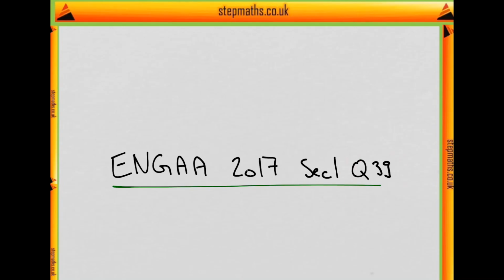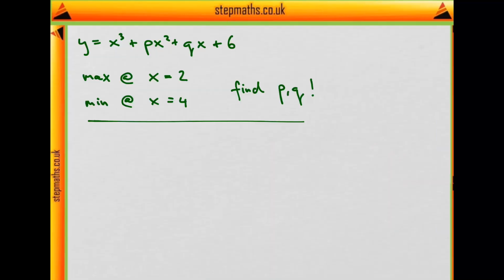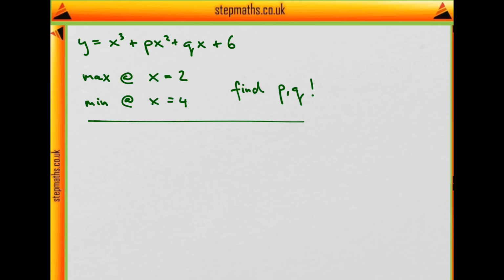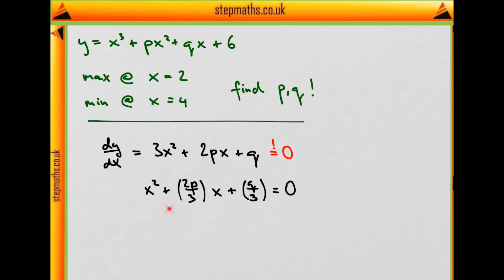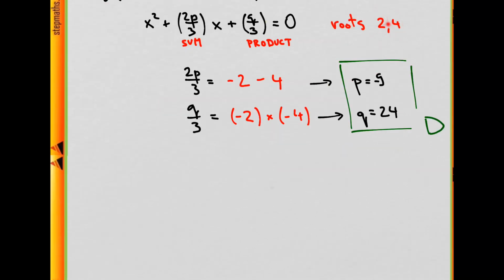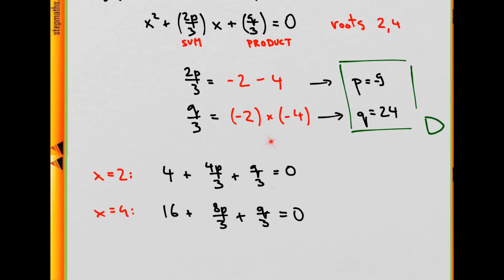ENGAA 2017 Section 1 - Q39 - Min and Max of a Cubic - Worked Solution